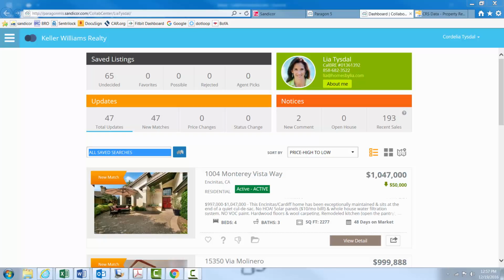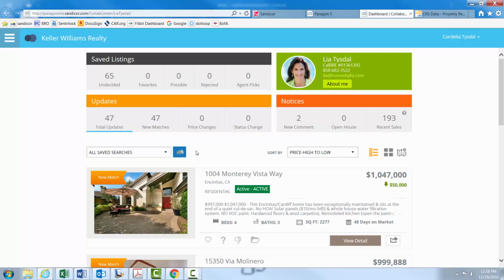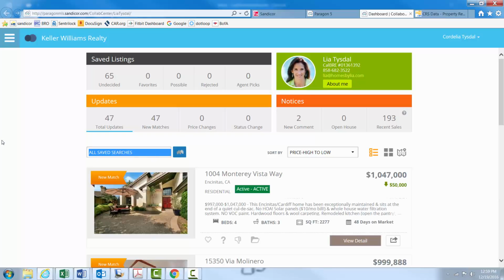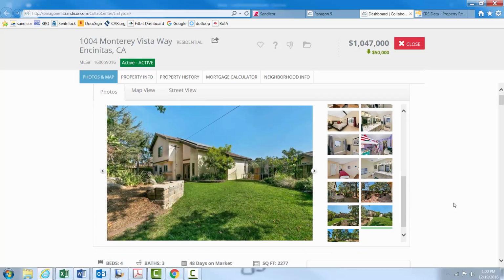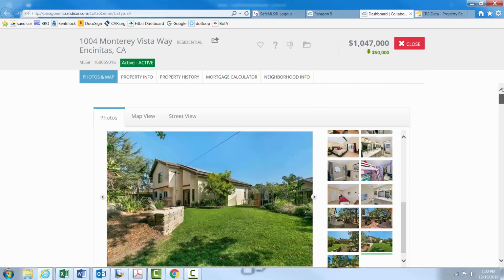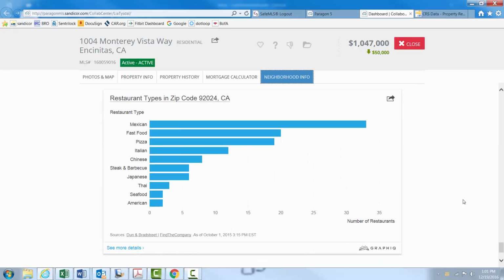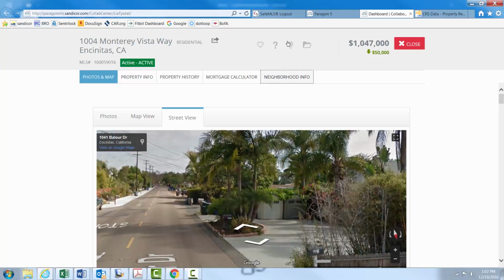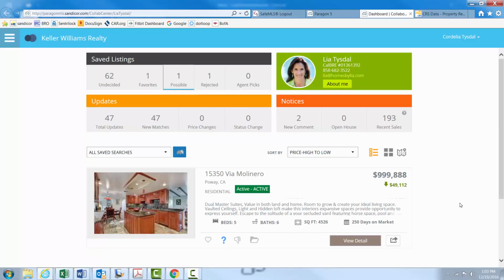Client Connect - Getting Started